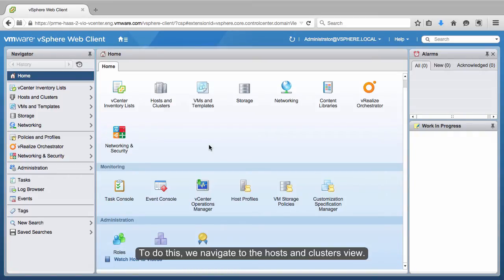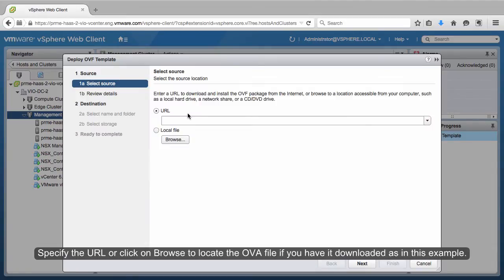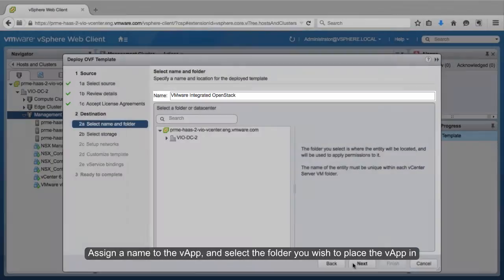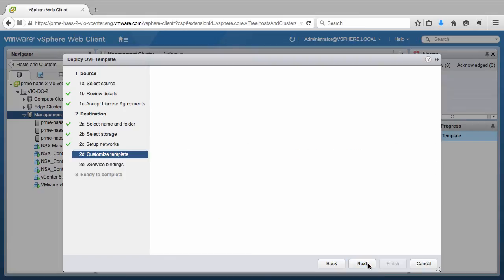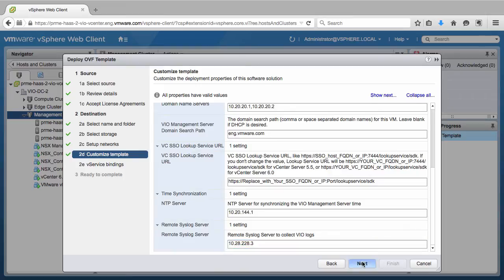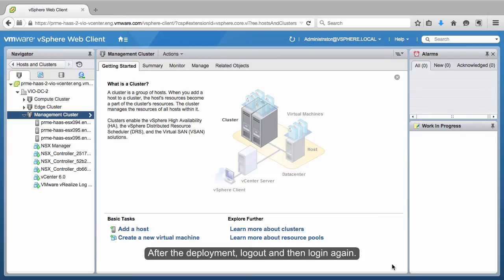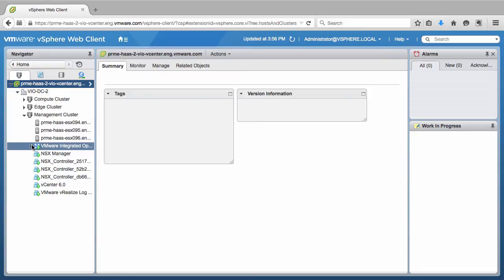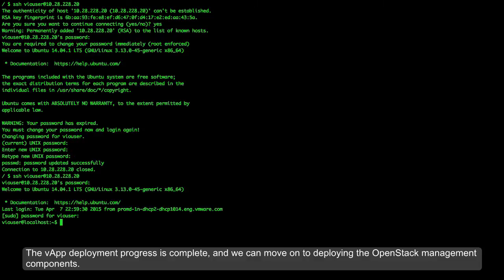VMware Integrated OpenStack - vApp Deployment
This video describes how to deploy the VMware Integrated OpenStack vApp. The vApp deployment process will also install the vSphere Web Client plug-in for VMware Integrated OpenStack.